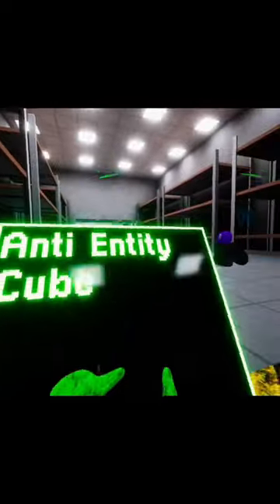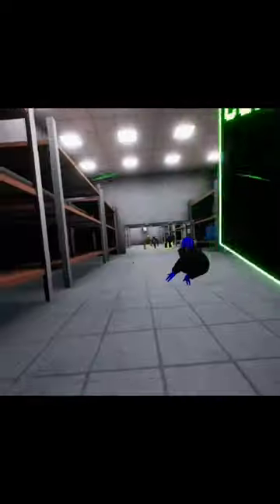how to escape the map in lethal ape!